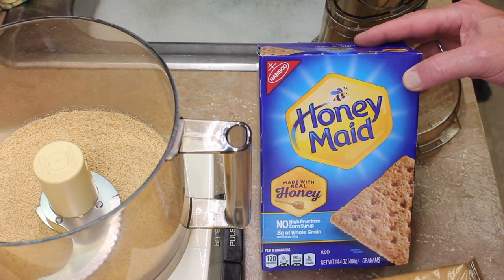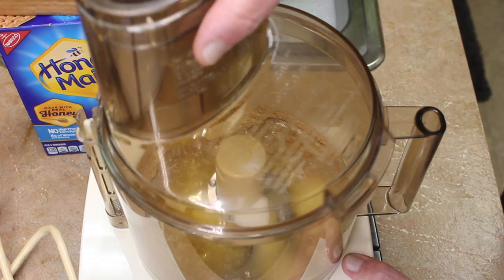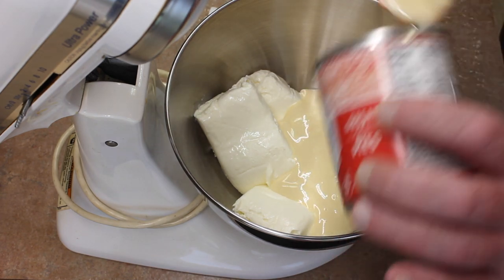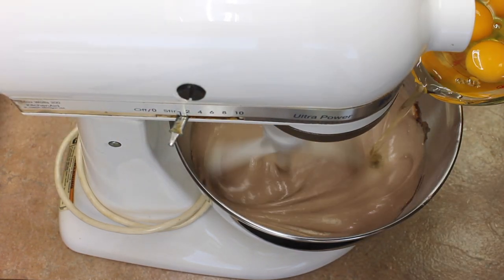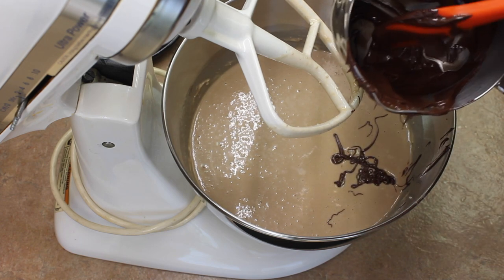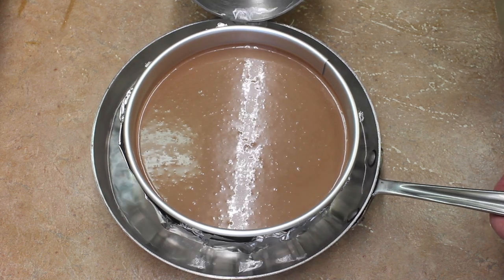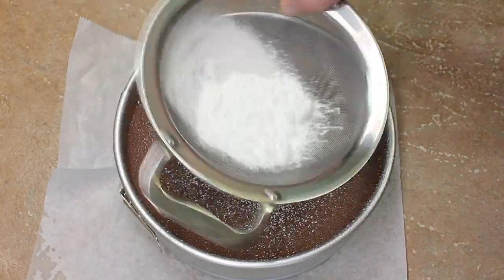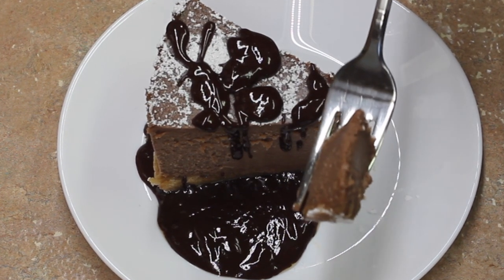Chocolate Malt Cheesecake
Outstanding cheesecake recipe.  Reminds me of Chocolate Ice Cream and a Chocolate Malt Shake. I used an 8 inch springform pan and that added to the baking time as well as the lower temperature experiment.
Ingredients:

Crust:
1 cup of graham cracker crumbs
7 tablespoons melted butter (6 Tablespoons would be better)
1/4 cup sugar

Filling:
3 eight ounce packages of cream cheese (room temperature)
1 can (14oz) sweetened Condensed Milk
3/4 cup chocolate malted milk powder
4 large eggs (room temperature)
1 cup semi-sweet chocolate chips, melted and cooled
1 teaspoon vanilla extract

Confectioners' sugar (optional)

Method:
Combine the crust ingredients and press into your springform pan bottom.
Put into refrigerator.
Preheat your oven to 325F

In your mixer bowl, beat the cream cheese until smooth.
Add the sweetened condensed milk and mix.
Add the malted milk powder and mix
Add in the 4 eggs one at a time and mix thoroughly with each egg.
Add the cooled melted chocolate and vanilla extract and mix.

Pour into your prepared springform pan.
(I used an 8 inch pan)  I think that is why it took so long to bake.)
(most people use a 9 inch pan)
Wrap base of pan with aluminum foil on the outside.
Bake in a pan of hot water if you want.
You do not have to use the water, it will bake faster without the water.

Using a 9 inch pan without water, baking time may be around 65 minutes.

Bake until set but a bit jiggly in the center.
Cool to room temperature, then run a butter knife around the edge and refrigerate overnight in the fridge.

I made a chocolate sauce/ganache to serve with the cheesecake.
Chop eight ounces of semi-sweet chocolate into small pieces.
Place the chocolate into a heat proof bowl.
Heat 1 cup heavy whipping cream to boiling point.
Pour the boiling cream over the chocolate and stir until smooth.

Background music from YouTube Audio